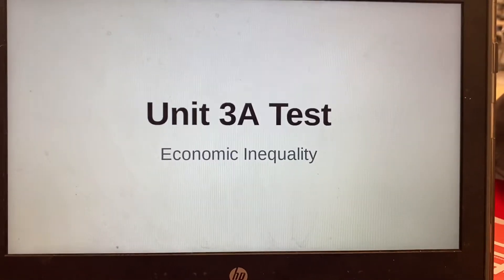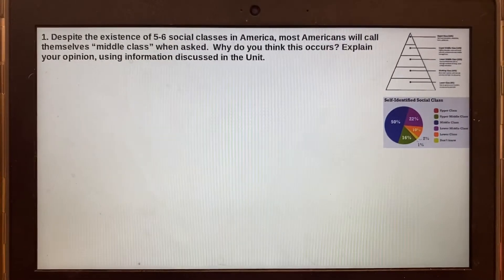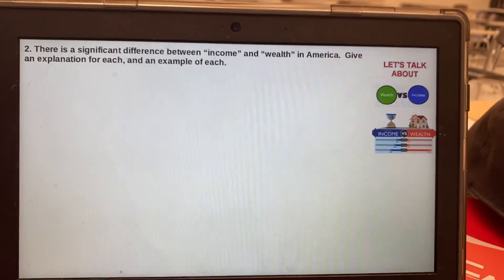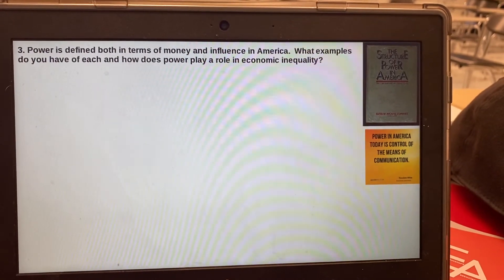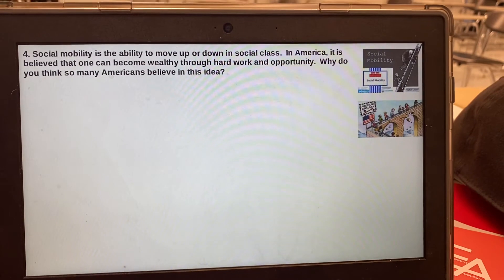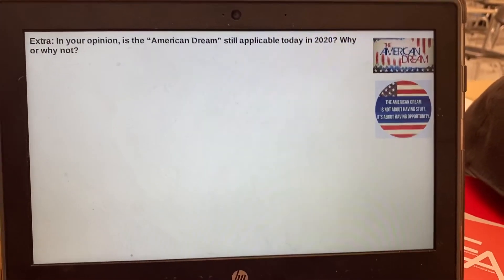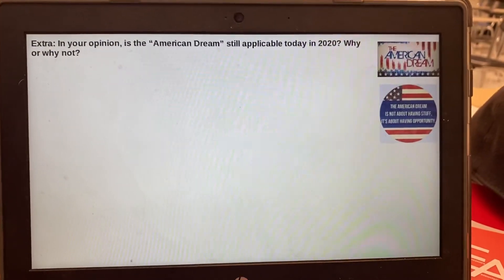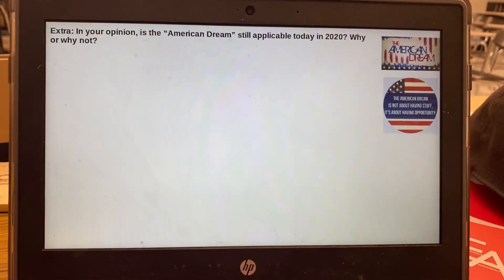Unit 3A Test Explanation video